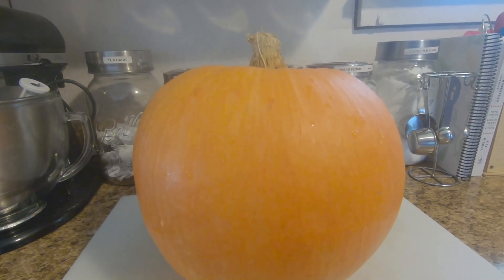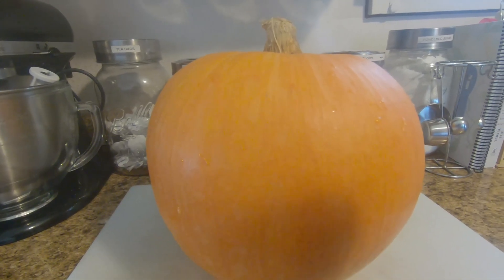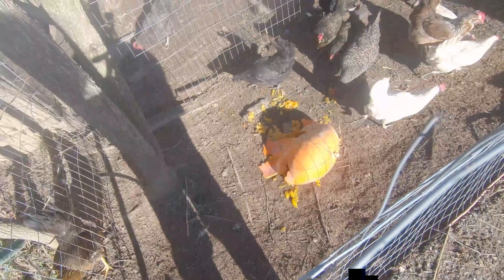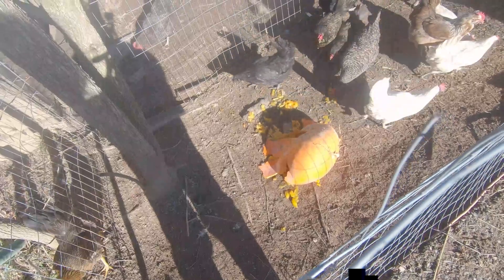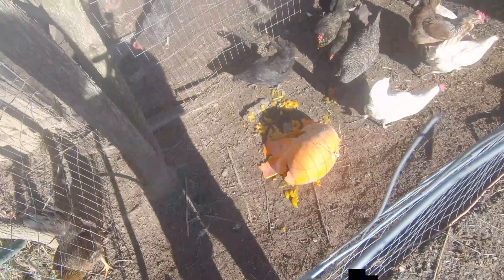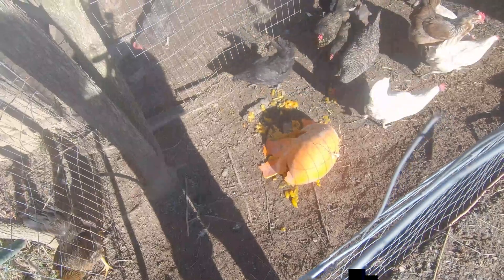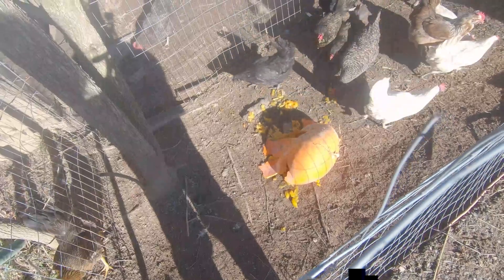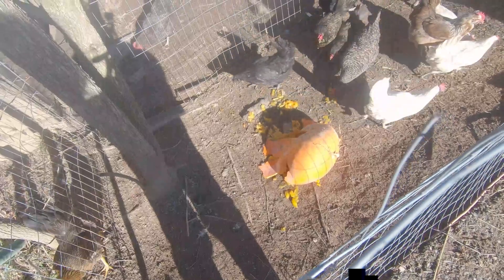STILL PRESERVING GARDEN 2021 | PUMPKIN PUREE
Today we show you how we preserve our pumpkins. Hope you enjoy!!!